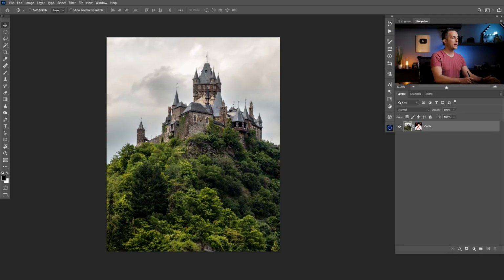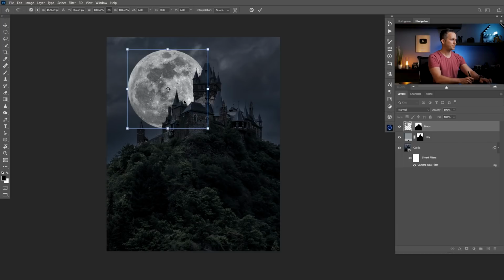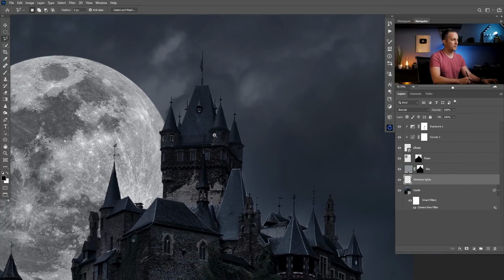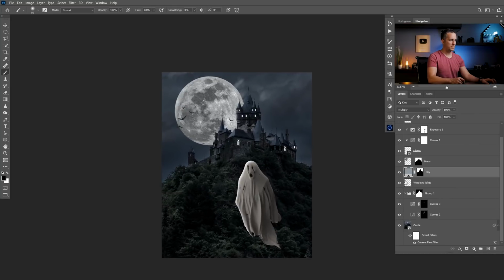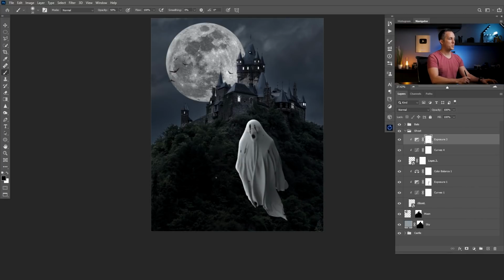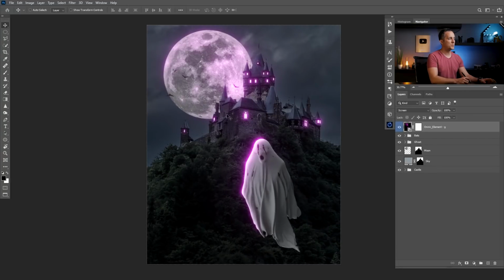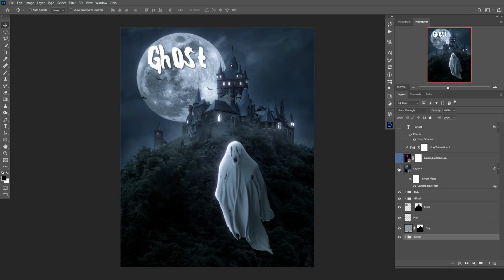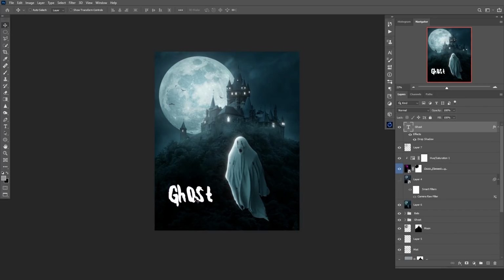Ghost Castle - photo manipulation tutorial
Check out the Ghost Castle photo manipulation. You will learn some cool tricks in this episode.